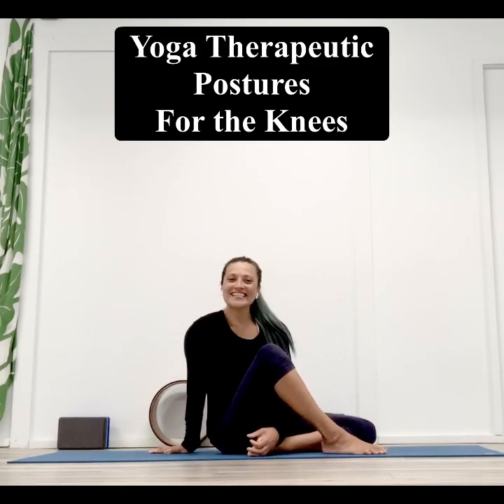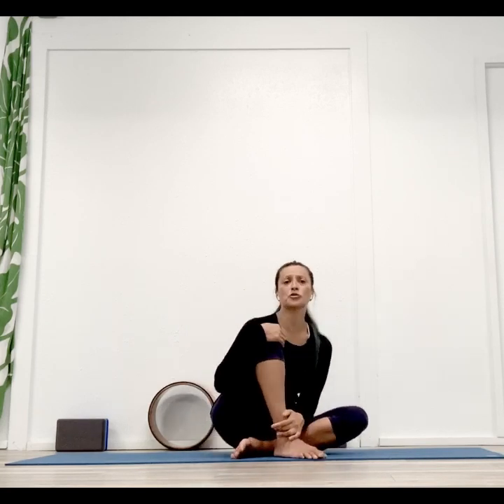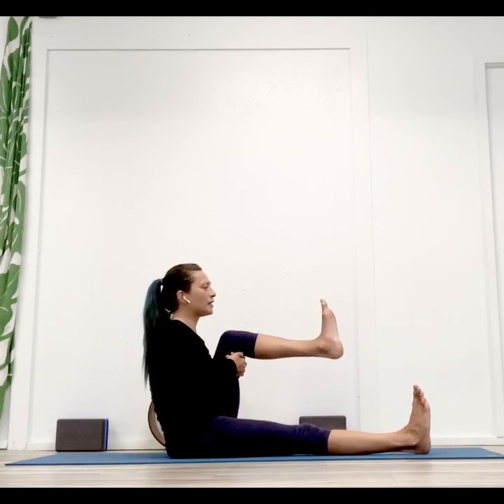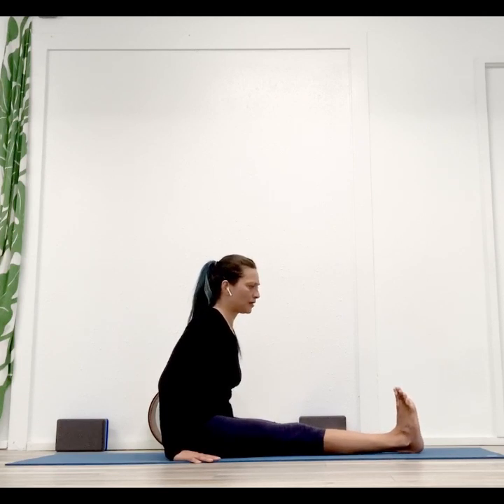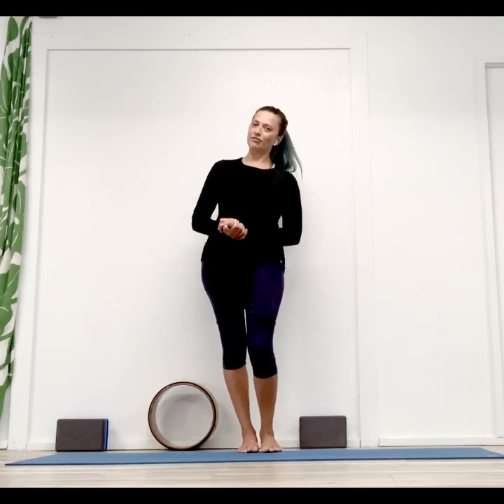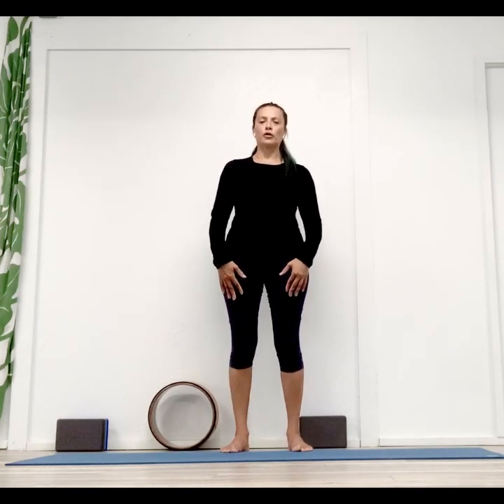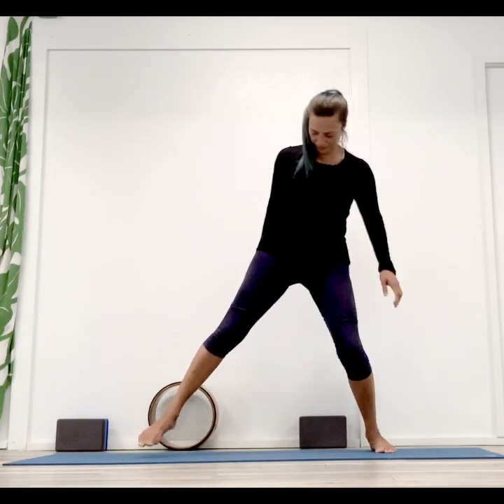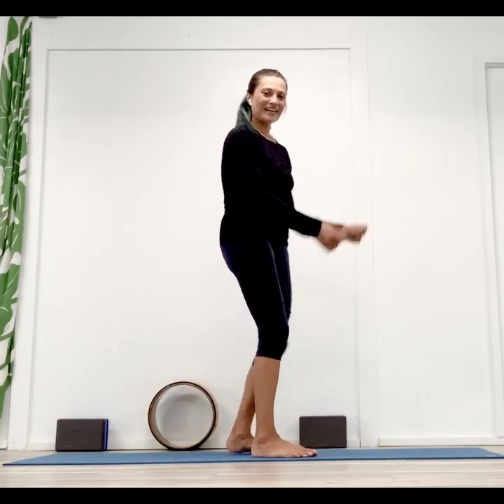Yoga For the Knees with Christina Martini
Yoga Therapeutic
Postures For the Knees

Yoga Therapy Tips -Session

Aloha, this Yoga Practice , Yoga therapy tips and sessions with Christina  invites you to celebrate exploring health, wellness , strength, balance, bone and muscle strength, focus , clarity and relaxation uniting breath and body as one for a moving therapeutic experience.

Breathe Well, Eat Well, Live Well
Let’s begin today to live and feel good through Yoga we discover a healthier self.

Listen to your body , modify where needed. 🙏🏼remember to consult with your qualified yoga teacher,  physician or naturopath before beginning activity if you have pre-existing conditions

Join me for online home practice
Unlimited monthly class special online to sustain your health and wellness.

Yoga teacher training, RYT program , continuing education hours YACEP

Yoga With Christina Martini, Shala Santosha Ashtanga Yoga Wellness advices that you consult your physician regarding beginning a physical activity should you have conditions, limitations, injuries, pre-existing health concerns before beginning these practices.

Create a safe, undisturbed space for your practice clearing away near furniture or objects for the safety of your practice.

Be mindful to stay aware when participating in any classes where there is the possibility of physical injury. If you do engage in this physical yoga practice , you agree that you do so at your own risk, are voluntarily participating in these video tutorials, tips, classes assuming all risk of injury to yourself.